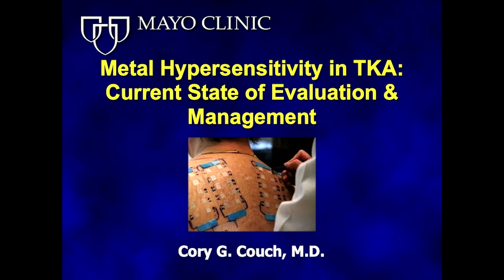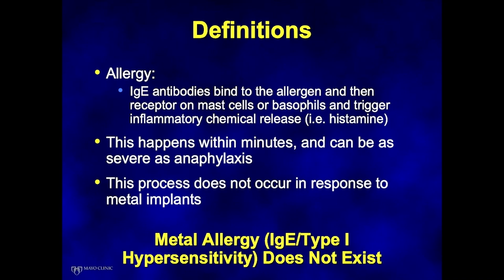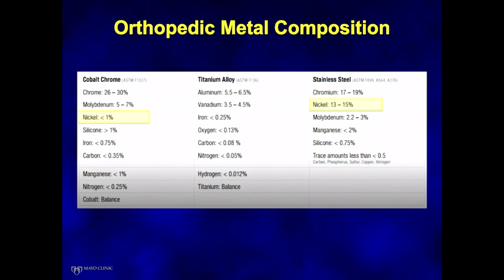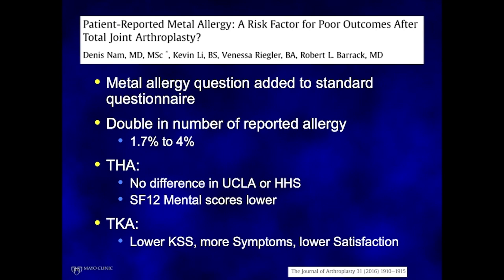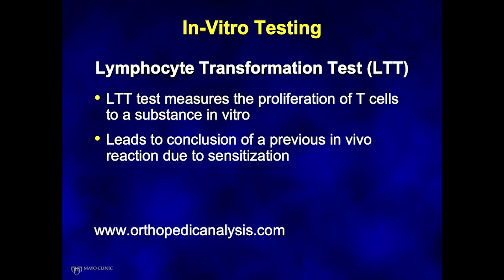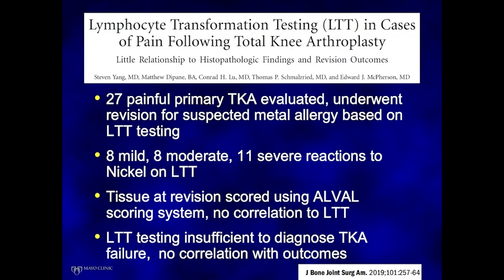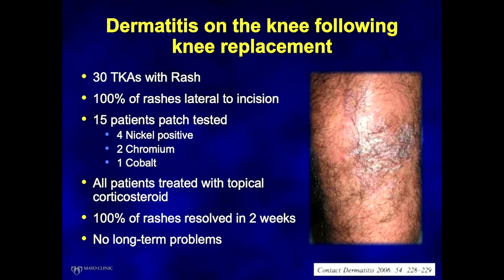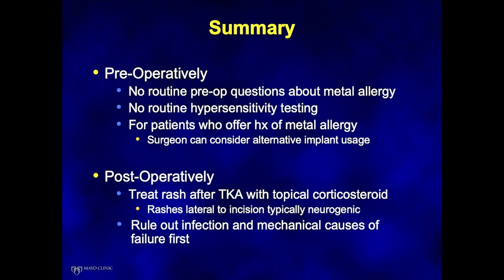Metal Hypersensitivity in TKA: Current State of Evaluation & Management - Cory G. Couch, MD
This video is from the ICJR 8th Annual Revision Hip & Knee Course.

If you'd like to learn more about TKA Metal Hypersensitivity, click here to view the topic on Orthobullets